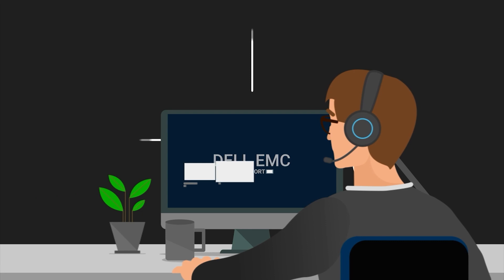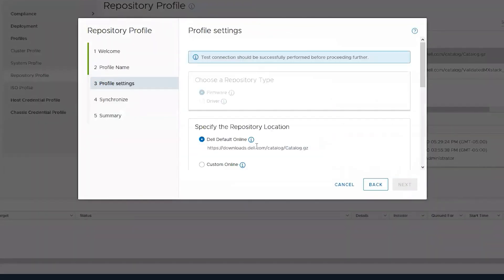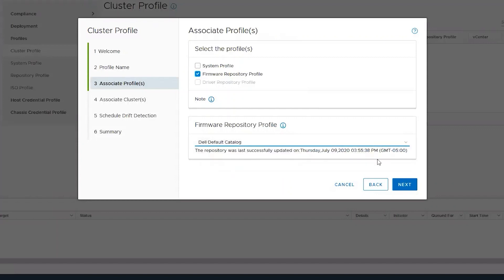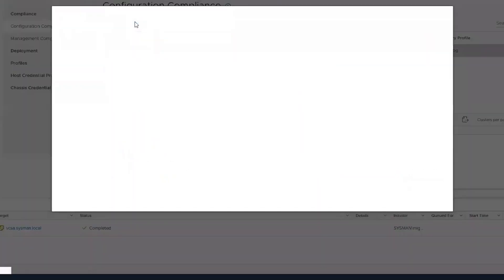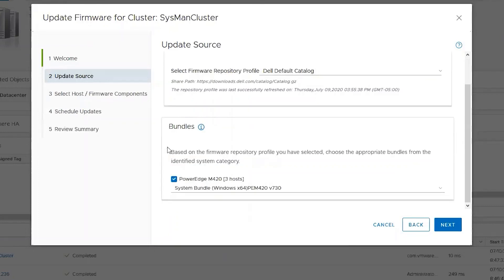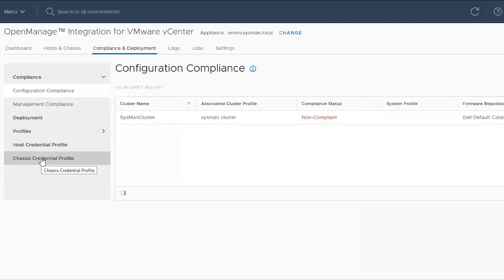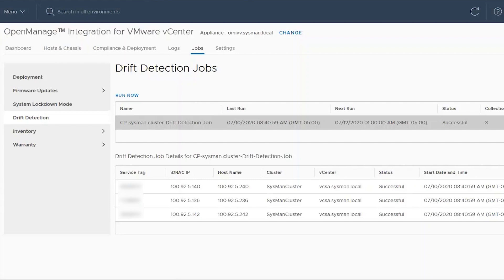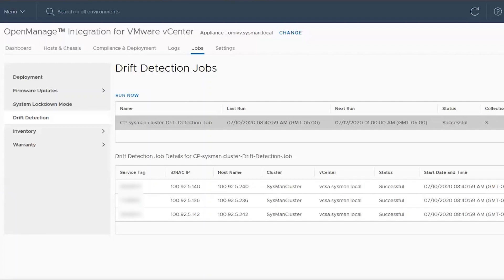OMIVV Firmware Deployment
OpenManage Integration for VMware vCenter (OMIVV) is designed to streamline the management processes in your data center environment by allowing you to use VMware vCenter Server to manage your full server infrastructure - both physical and virtual.

- Monitoring PowerEdge hardware inventory directly in Host and Cluster views and the OMIVV dashboard within vCenter
- Bubble up hardware system alerts for configurable actions in vCenter
- Managing firmware alongside vSphere Lifecycle Manager in vSphere 7.0 and higher
- Set baselines for server configuration and firmware levels with cluster aware updates for non-vSphere Lifecycle Manager vSphere and vSAN clusters
-Speed deployment of ESXi to new PowerEdge servers and add them to managed vCenters